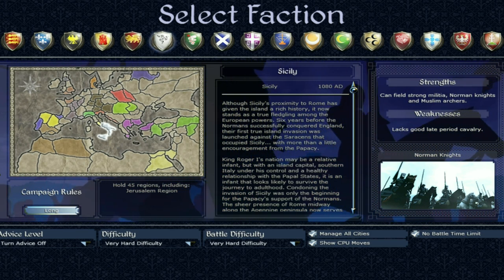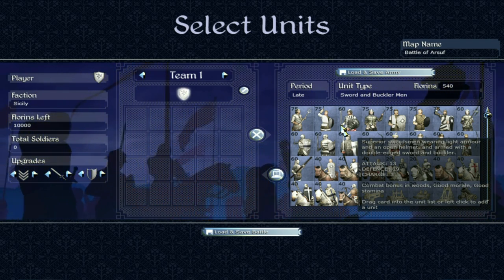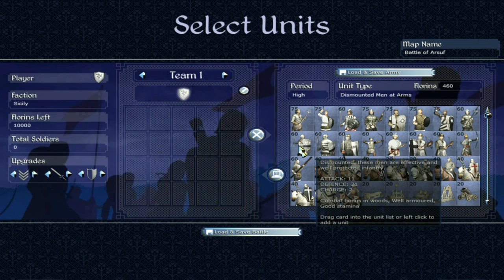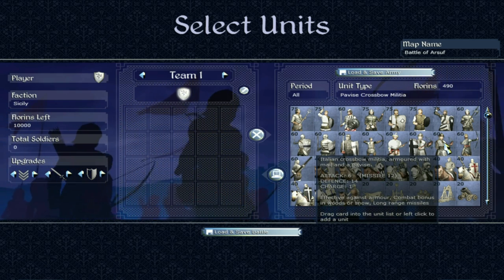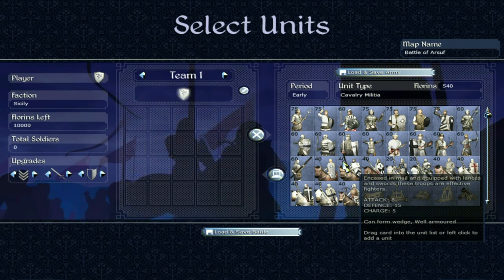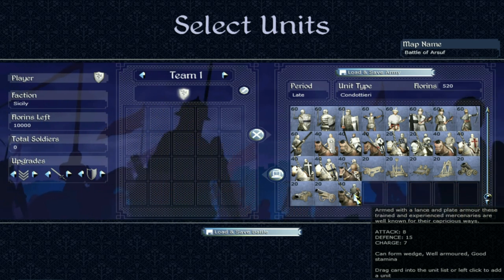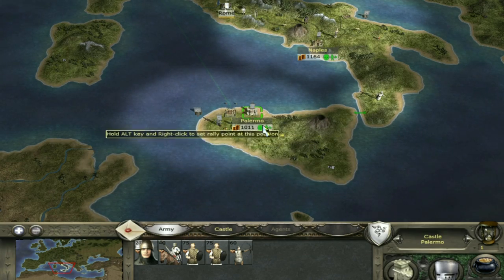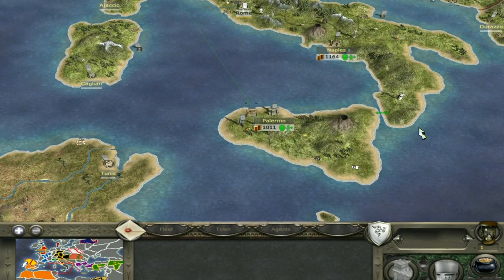Sicily Faction Guide: Medieval 2 Total War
Today we discuss the faction of Sicily on Medieval 2 Total War, including its units, campaign strategy and much more!